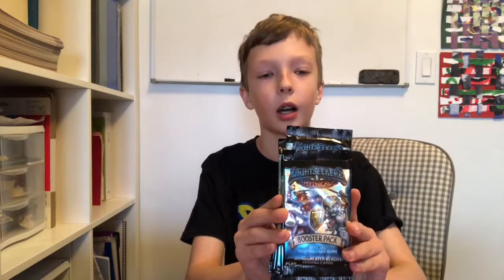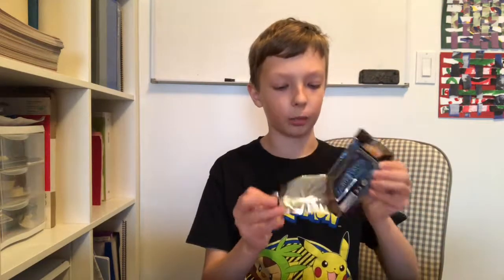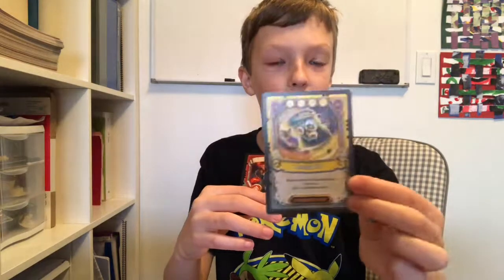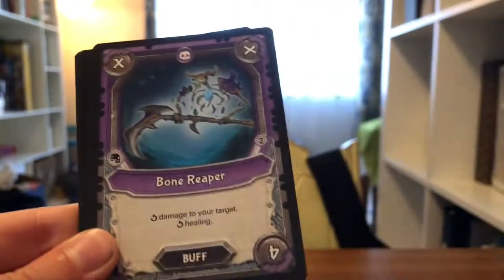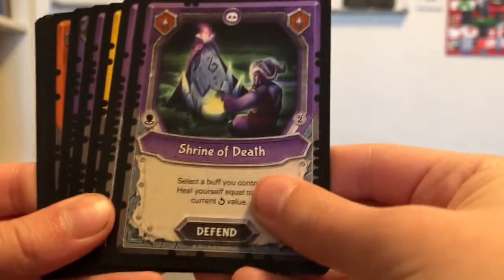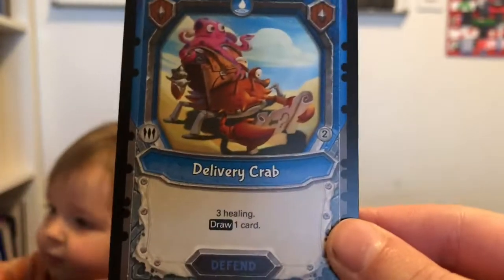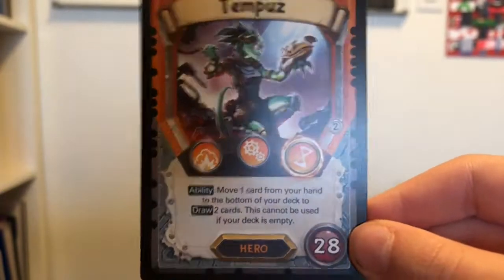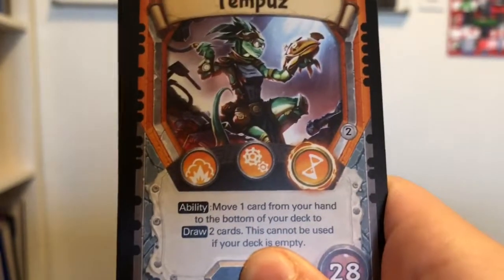Opening LightSeekers Boosters Tempuz!